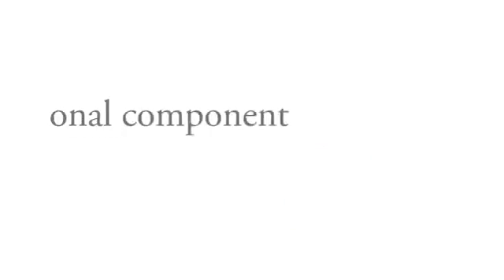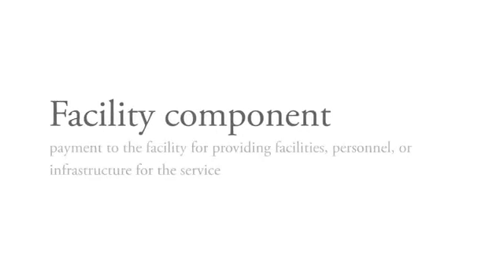29 Hospital Payment Topics Payments for Inpatient vs Outpatient Services, Hospital vs Physician Paym